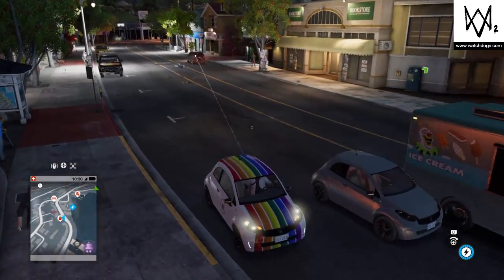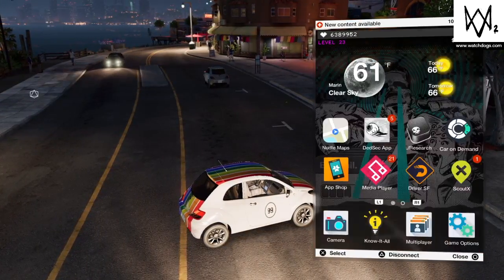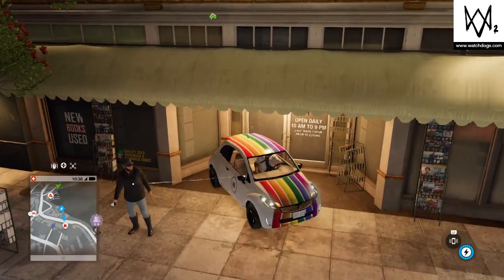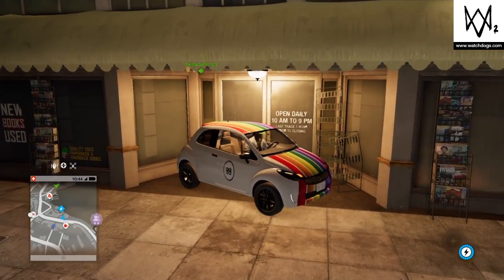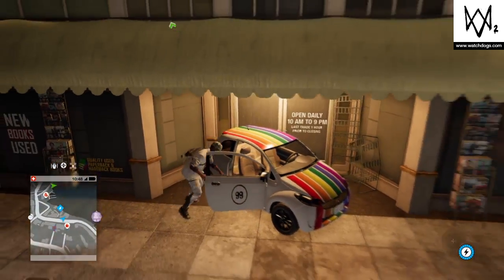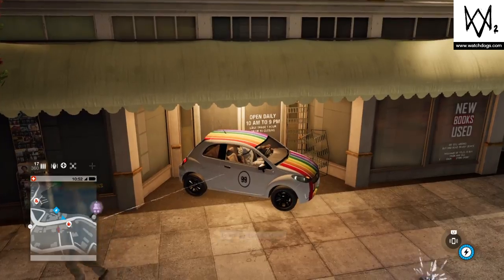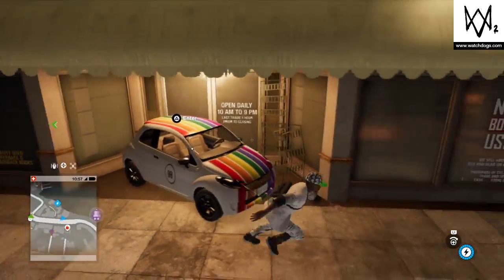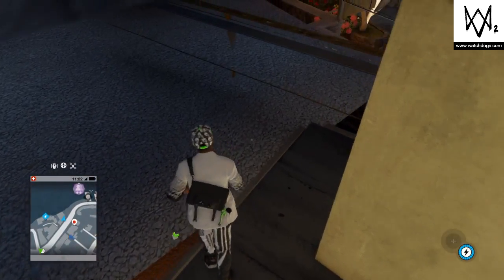Watch Dogs 2 Coffee Shop Glitch Wallbreach PS4!!!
Ellstripe